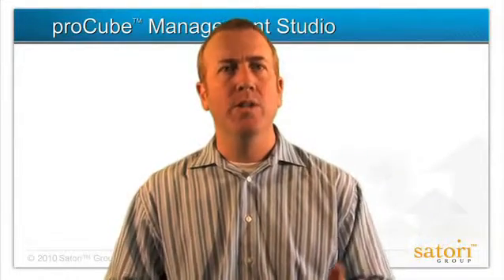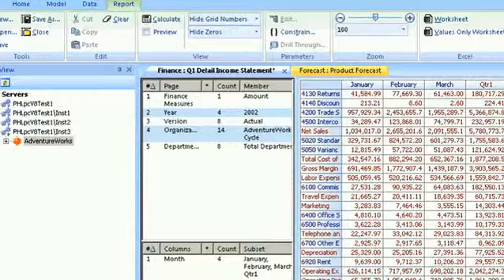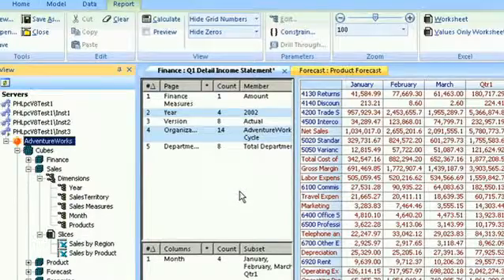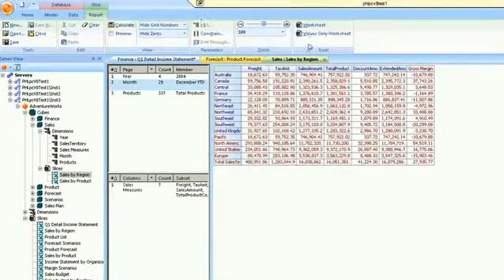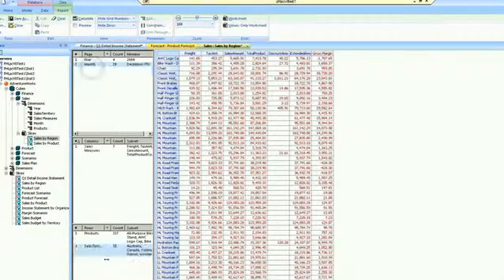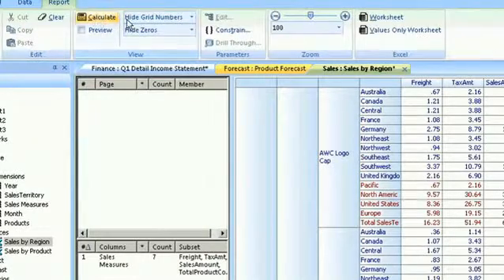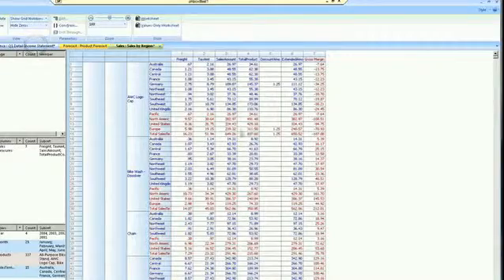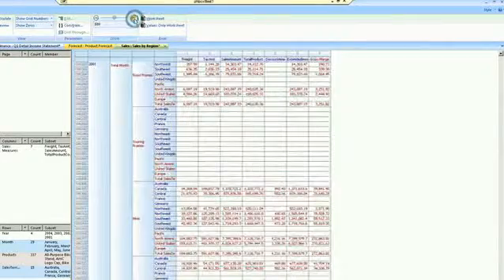Product Launch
Satori Group Inc. launches the latest version of their budgeting software, Pro Cube V8.